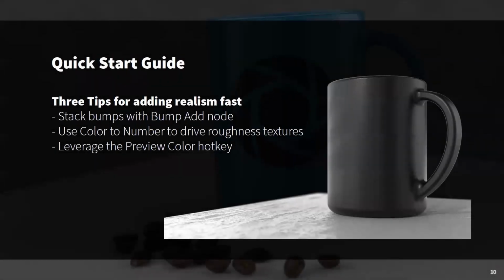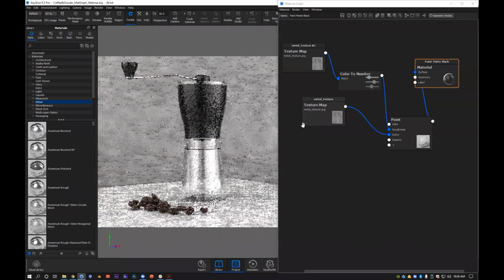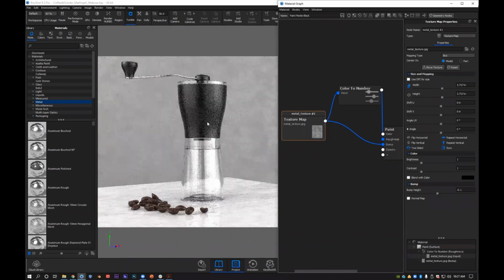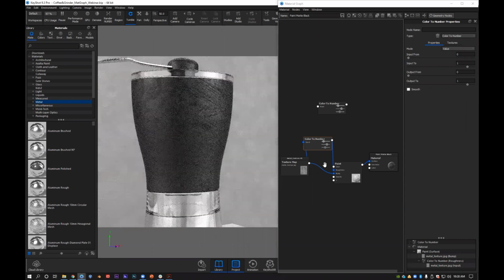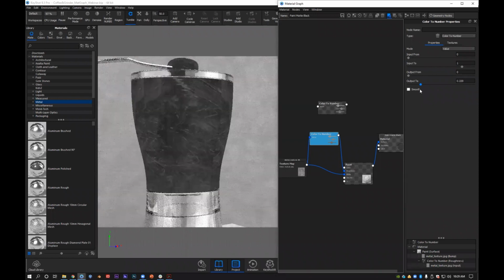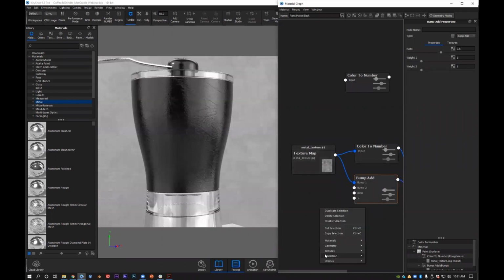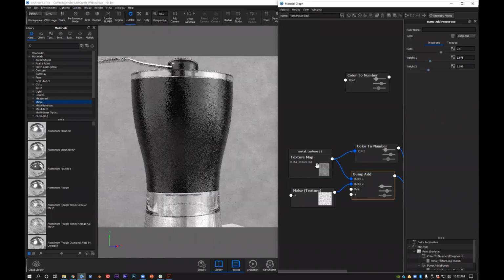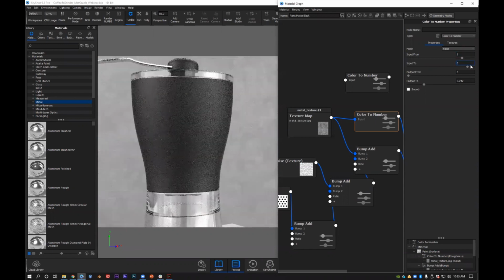Material Graph Webinar Highlight - Advanced Material Quick Start Guide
This video is a clip from Webinar 87 - Advanced Material Creation with KeyShot Material Graph. In this clip, Creative Specialist Karim Merchant shows you his top three tools for quickly getting started in the material graph. Follow along to learn more about:

- Layering bump textures (Bump Add)
- Controlling roughness maps (Color To Number)
- Isolating textures for faster workflow (Color Preview)